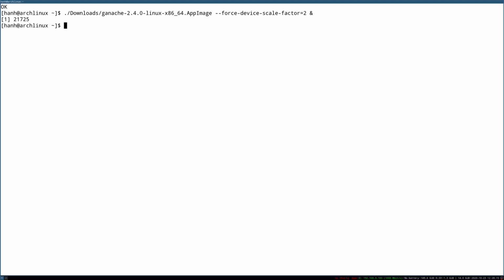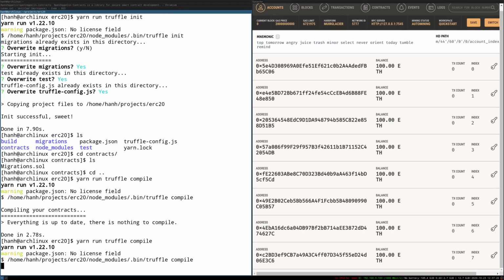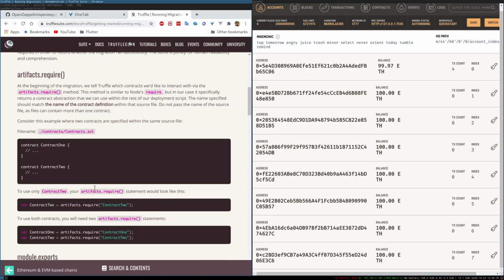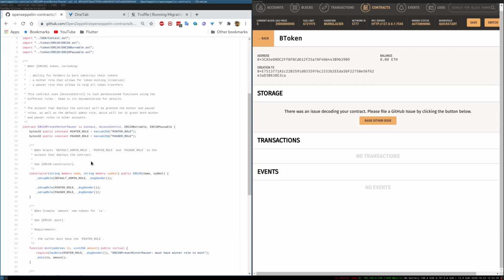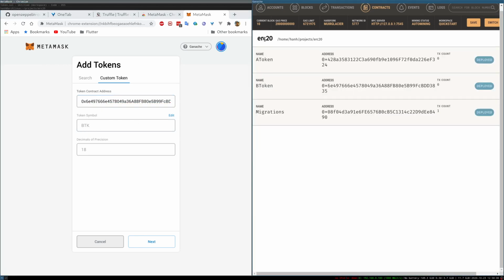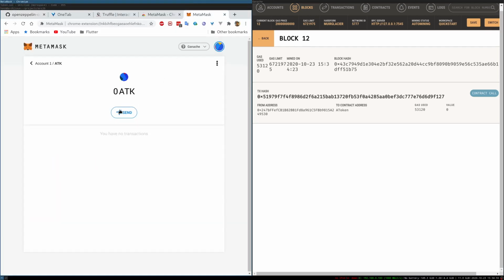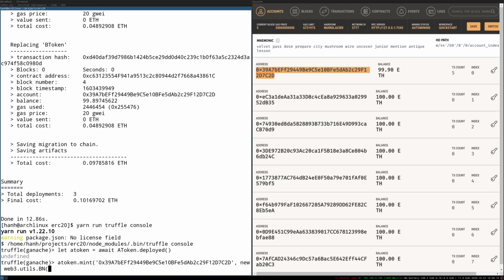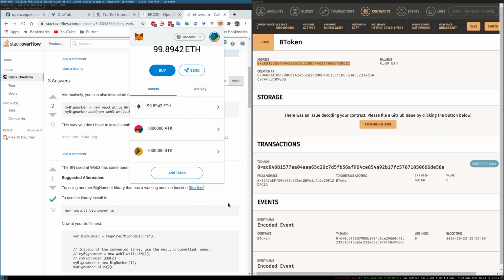Creating and Minting ERC 20 Tokens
We deploy the contracts for 2 ERC-20 Tokens and we mint them.